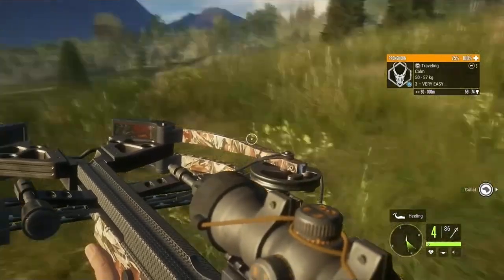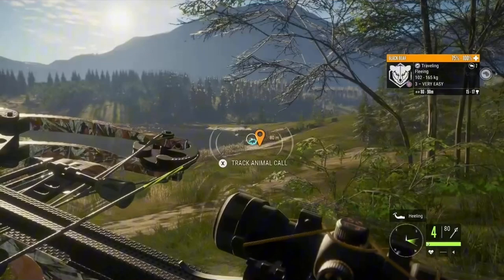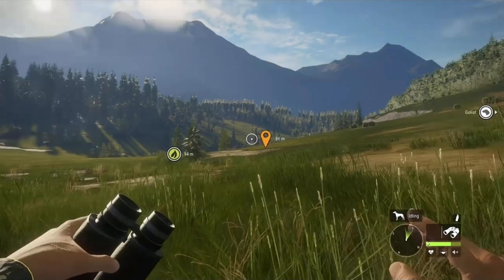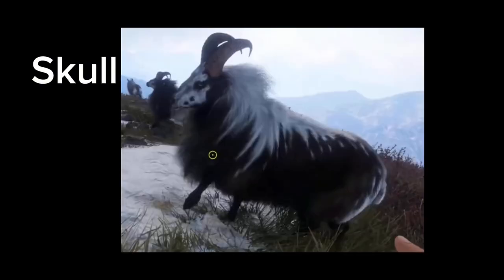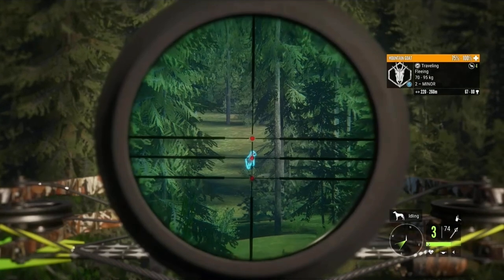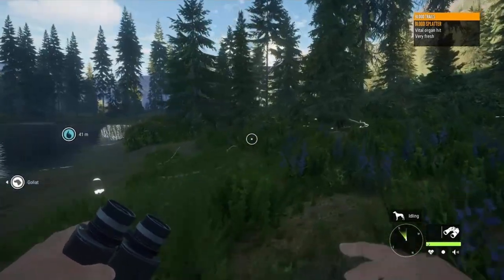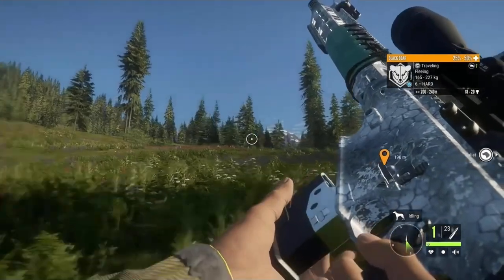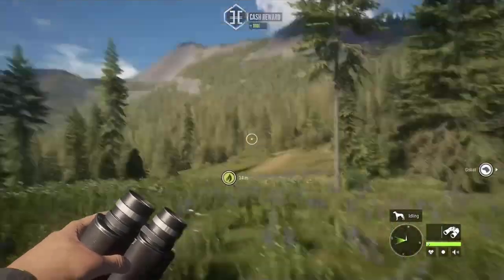Everything what we know about the tahr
It’s currently 23:10 when I’m uploading this video.
Note that not all of the great one fur types are going to be released to the game.